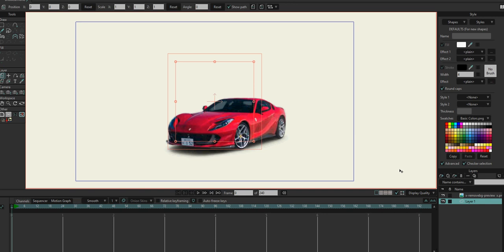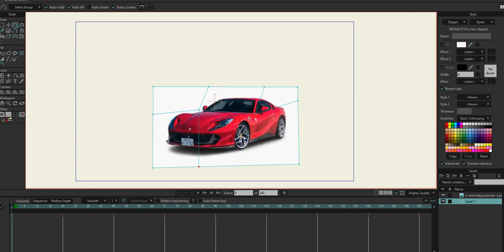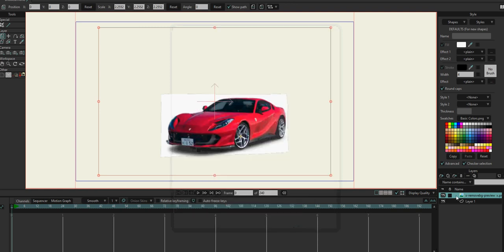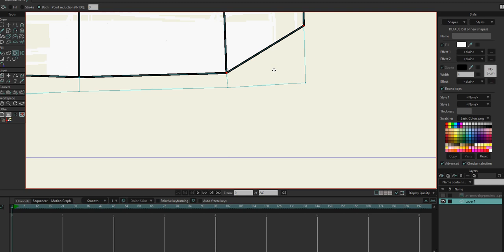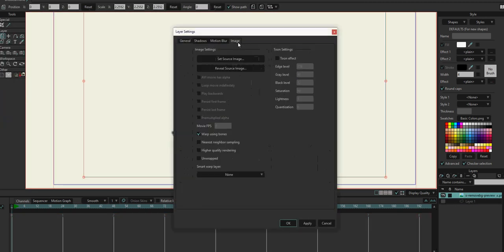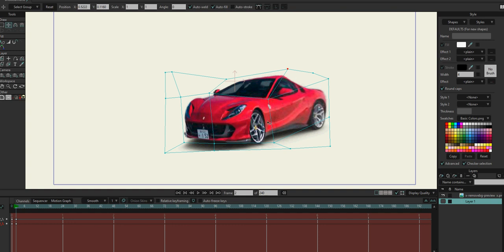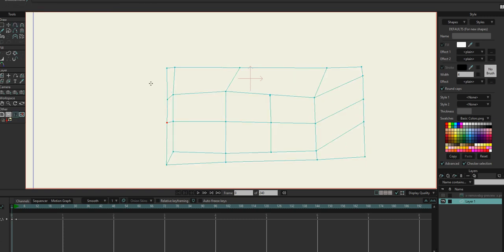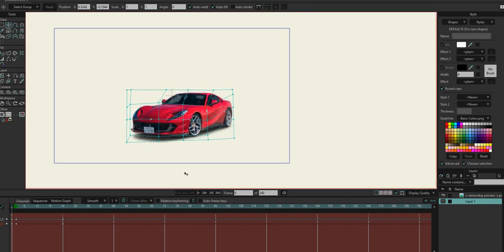Working with the new Moho 13.5 mesh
It is just a short video on the quad mesh.